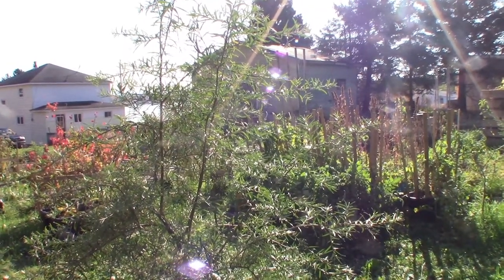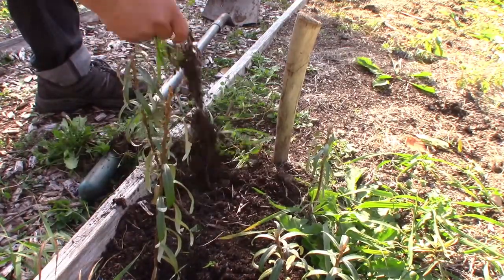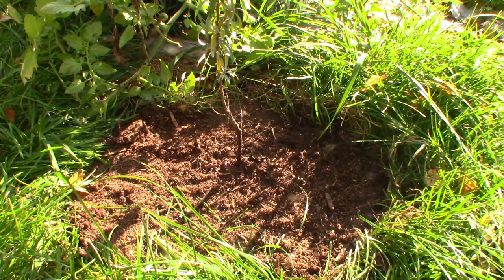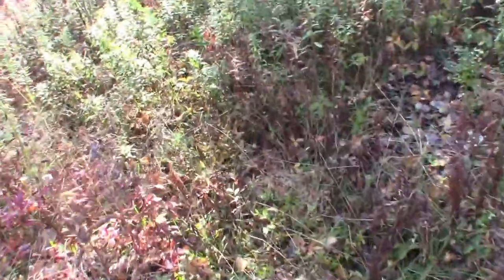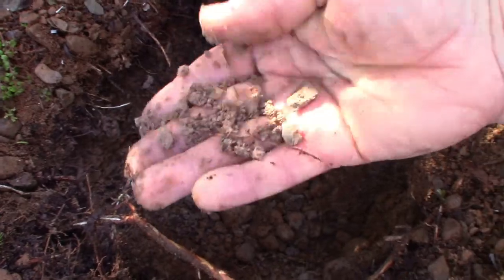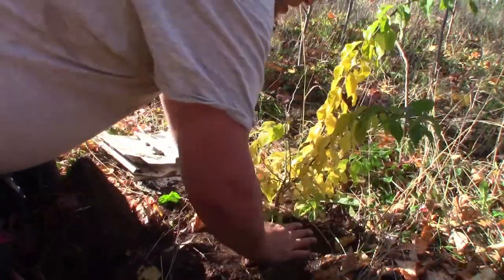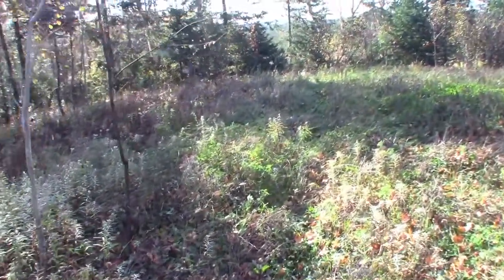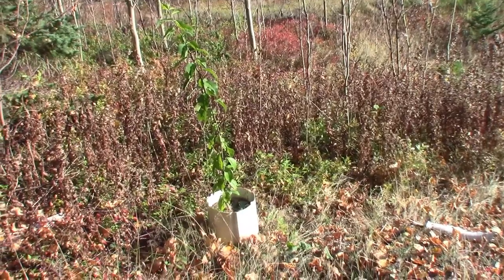Osage Orange and more! Fall perennial move #2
In this video I move the Oasge Orange from the home made containers to their final home. And a couple more trees as well.